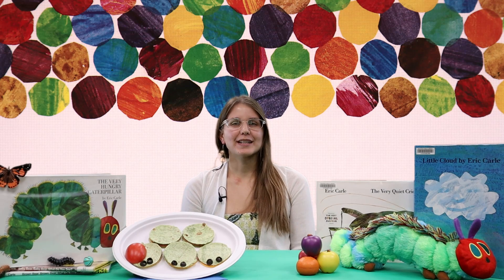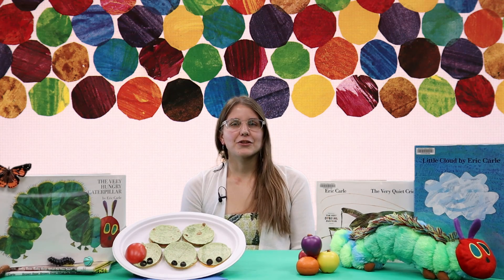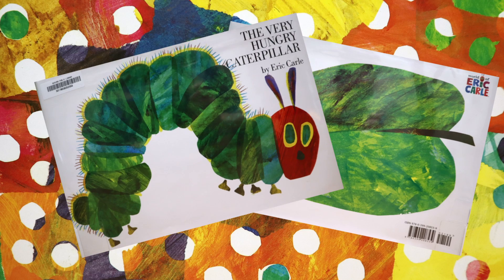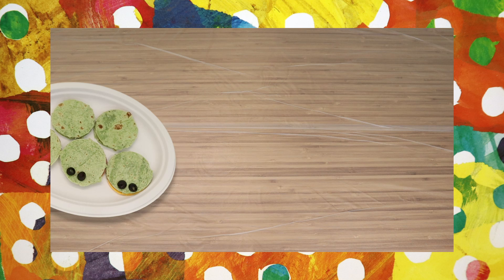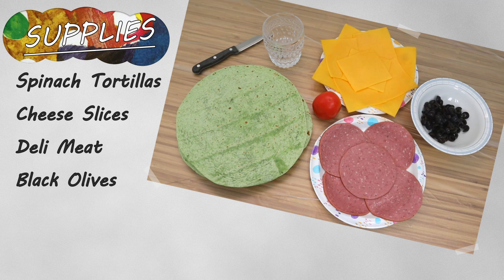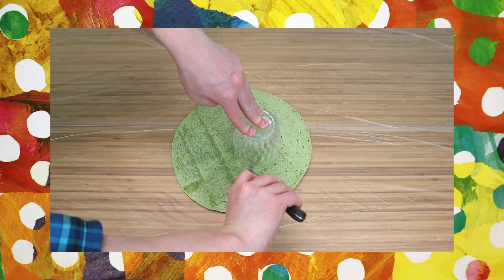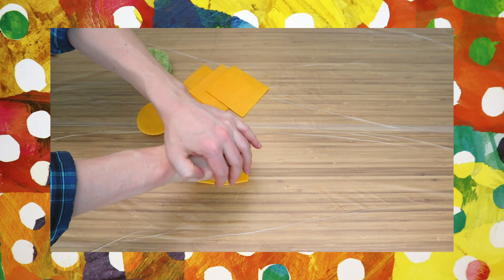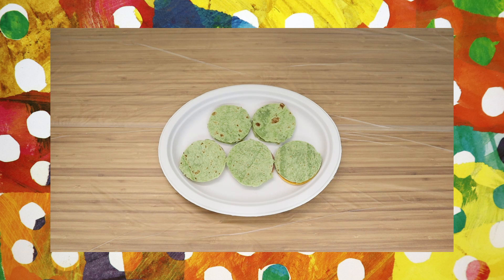Book Bites-The Very Hungry Caterpillar | Bedford Public Library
Wiggle into spring with our favorite bug and celebrate The Very Hungry Caterpillar Day with our new Book Bites video! We are making a yummy snack that looks just like the Very Hungry Caterpillar made famous in Eric Carle's classic book we all know and love.